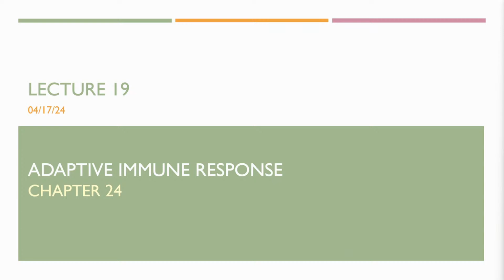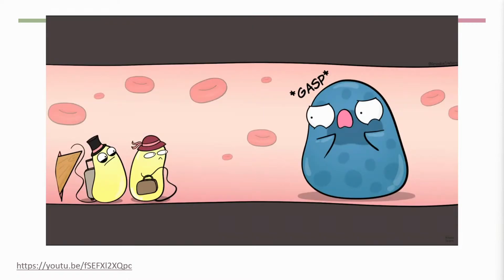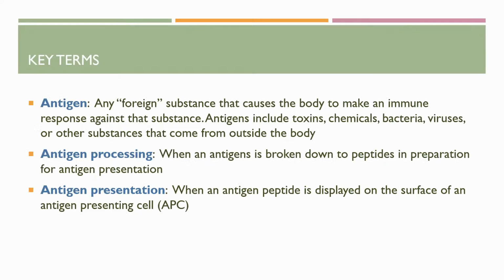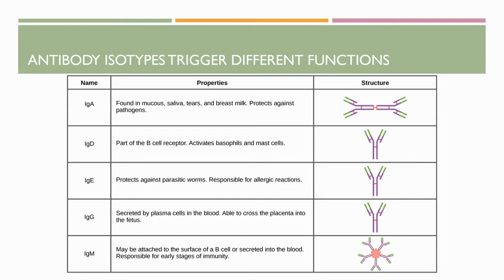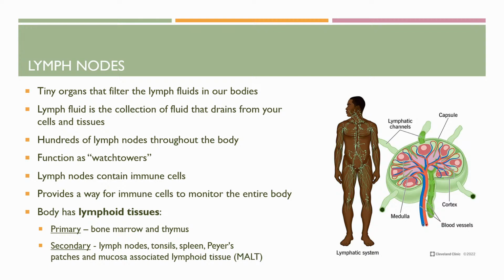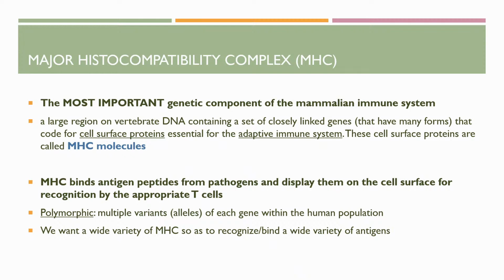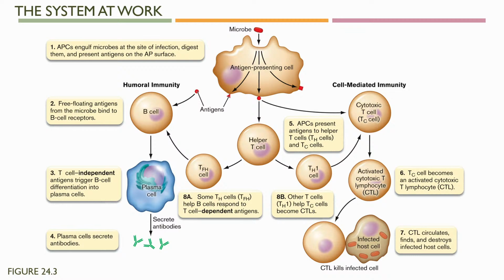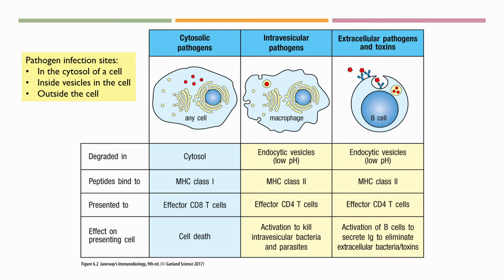Peelle207-PC Live Stream